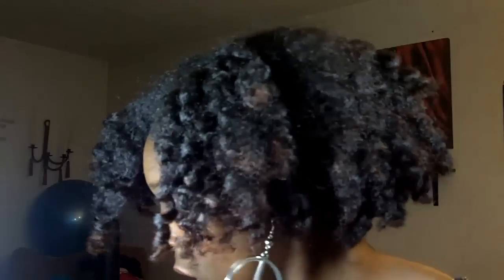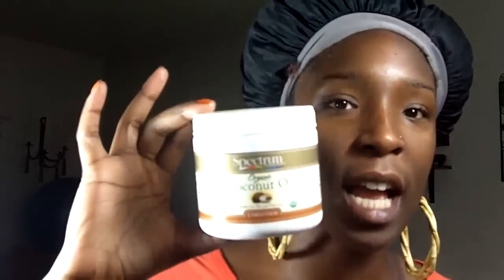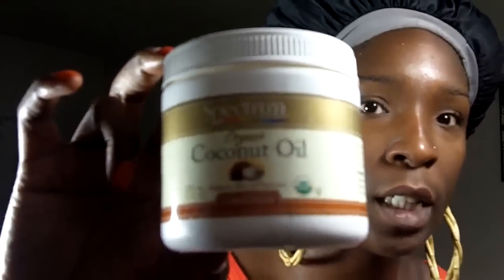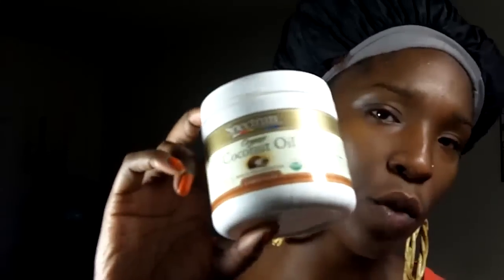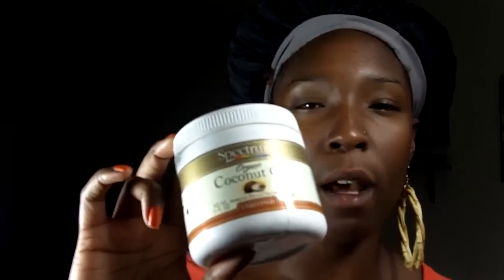THE BEST ROLLERSET NIGHT ROUTINE AND NEXT DAY FABULOUSNESS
Coconut OIl is by Spectrum Organic 15 fl oz